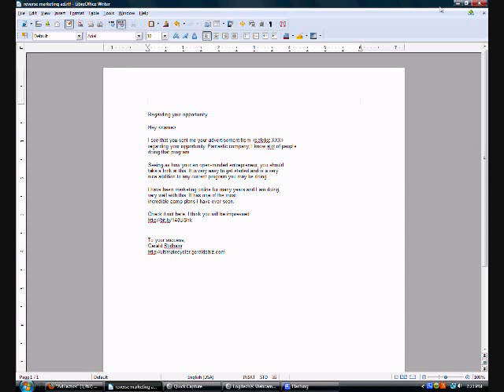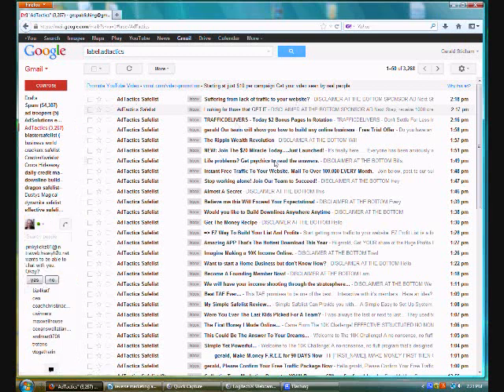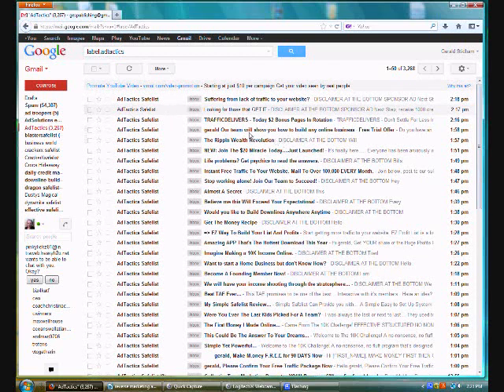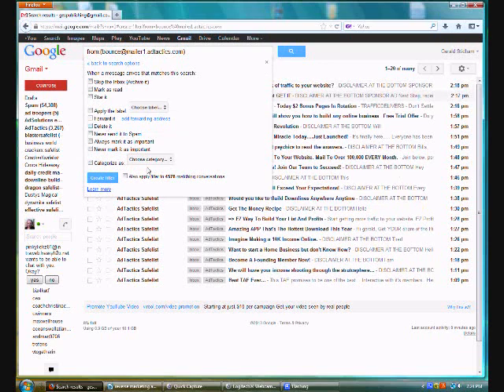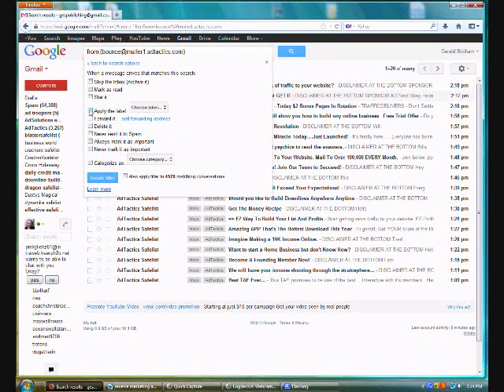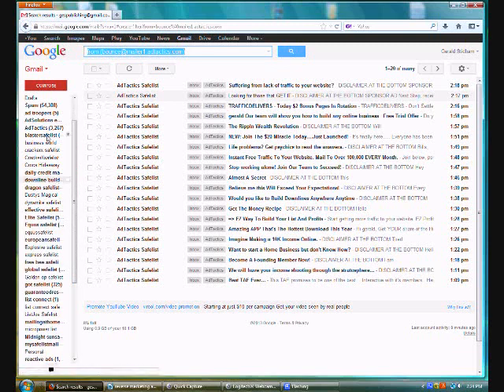Using reverse email marketing to build your ultimate cycler biz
another great training video from Gerald Stidham

Here is another great way to get leads and build your Ultimate cycler business. I use this technique daily and it has worked for me.

To your ultimate success,
Gerald Stidham